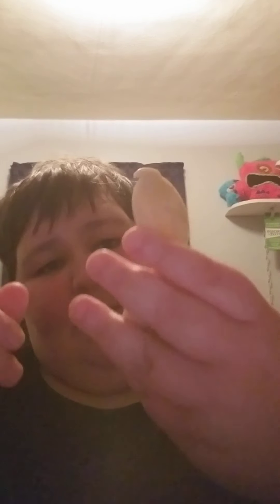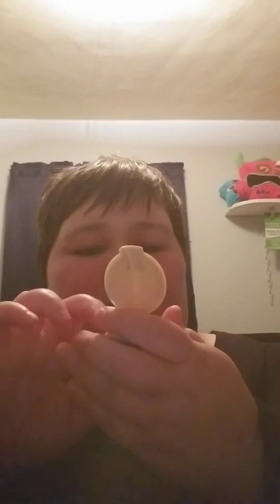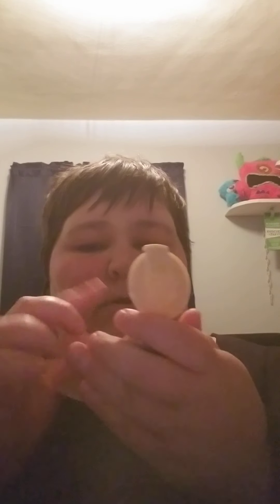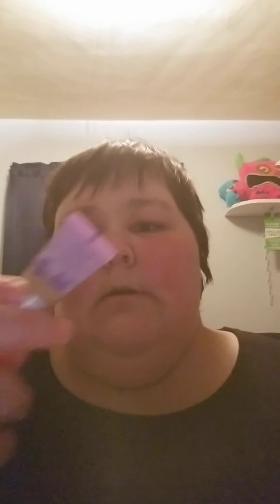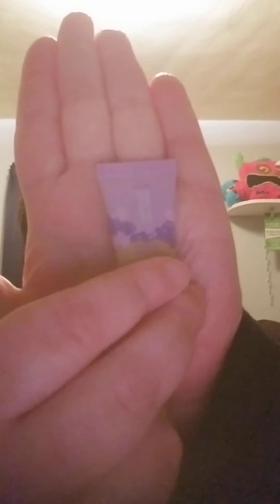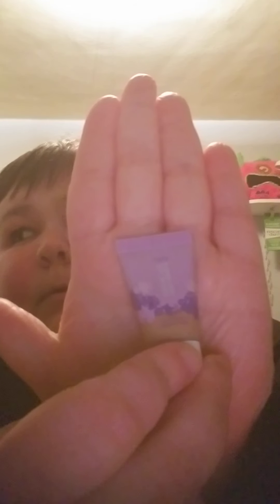October 2020 ipsy unbagging glambag